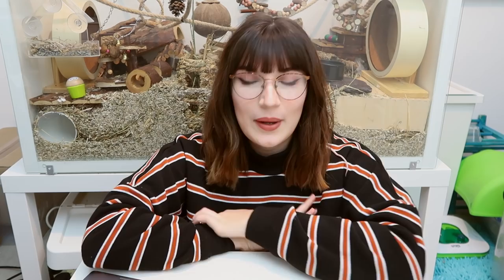Mouse OWNER reacts to mouse ADS on selling sites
I'm back reacting to mouse adverts on selling sites this time... Navigating the world of backyard breeders, legit breeders, and mice living in tiny cages.

Emiology
Unit 2
4 Blenheim Court
Peppercorn Close
Peterborough
PE1 2DU